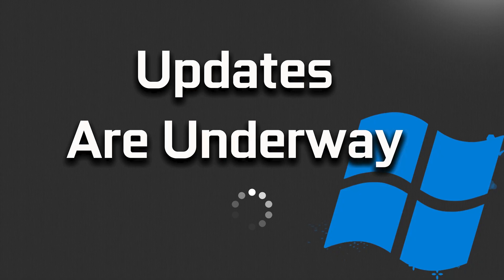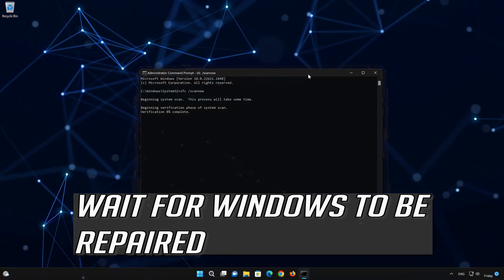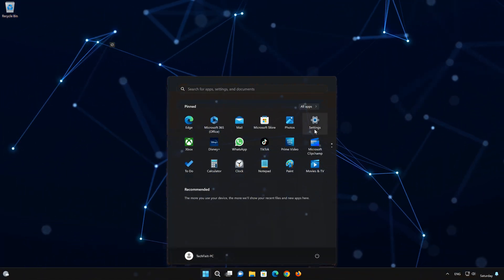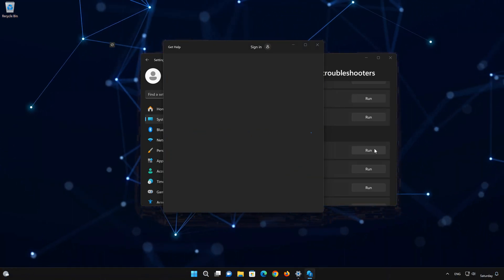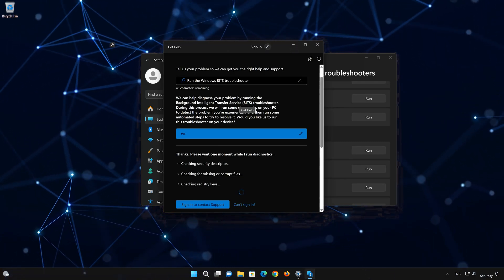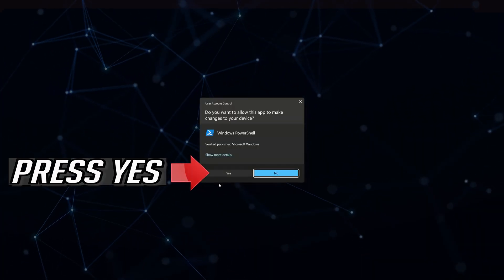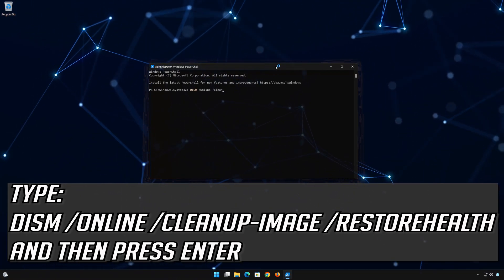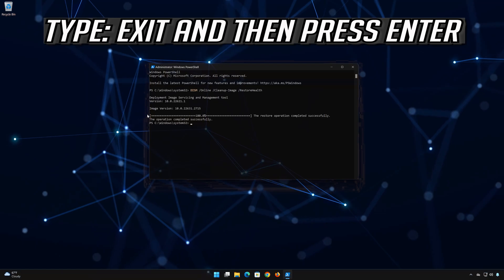How to FIX "Updates are Underway, Please Keep your Computer" on Windows 11 & 10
Are you stuck with the frustrating "Updates are underway, don't turn off your computer" message in Windows 11? Don't worry, we've got you covered! In this video, we'll walk you through simple steps to resolve this issue and get your computer back up and running smoothly. From troubleshooting basics to advanced techniques, we'll cover everything you need to know to fix this error and resume using your Windows 11 device hassle-free. Don't let update woes hold you back – tune in now and get your computer back on track!

Errors resolved in this tutorial:
How to fix Windows 11 update underway?
Windows 11 install stuck on updates are underway
updates are underway please keep your computer on
updates are underway windows 11 stuck reddit
updates are underway windows 11 stuck at 100%
updates are underway windows 11 please keep your computer on
updates are underway windows 11 no infinte loop
updates are underway windows 11 won-t restart
windows updates are underway please keep your computer on

 》 CHAPTERS 《

00:00 Intro
00:16 Solution 1
01:20 Solution 2
03:00 Solution 3
04:31 Outro